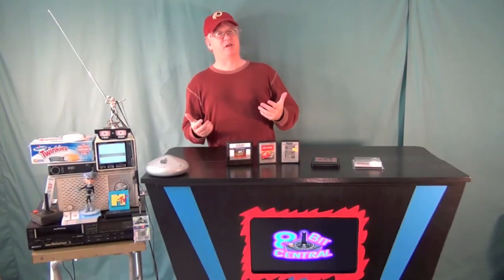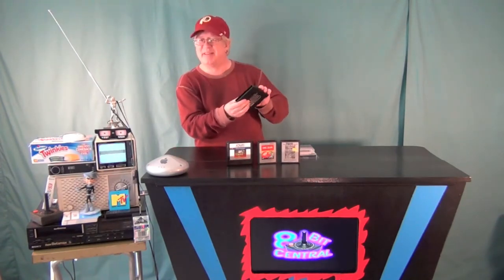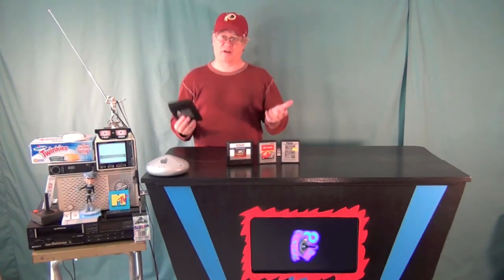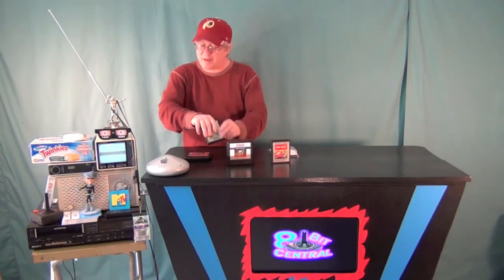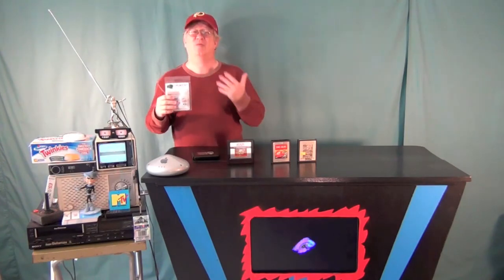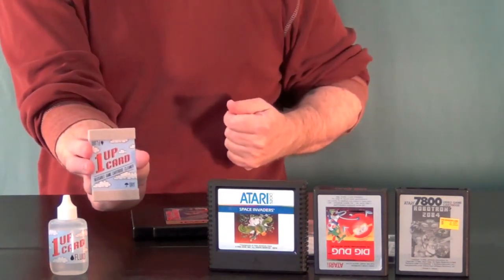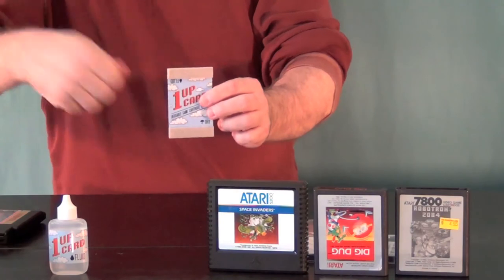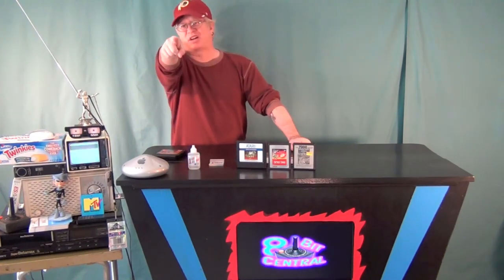Bypass q-tips and try the 1UPcard next time you need to clean a game cartridge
The 1UPcard is a cleaning kit for your retro game cartridges. Comprised of a bottle of 99% Isopropyl alcohol and a custom card with two  polypropylene felt pads. It works with any game cart and does a more thorough job than q-tips.